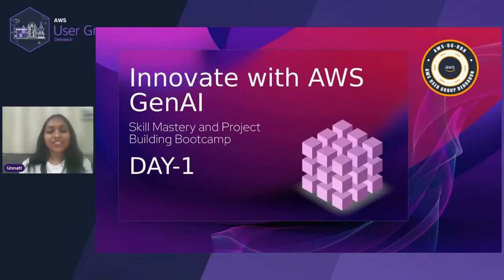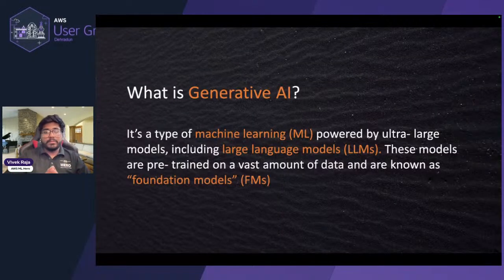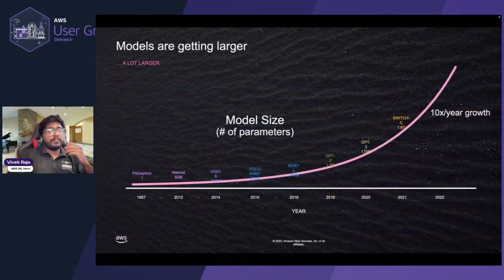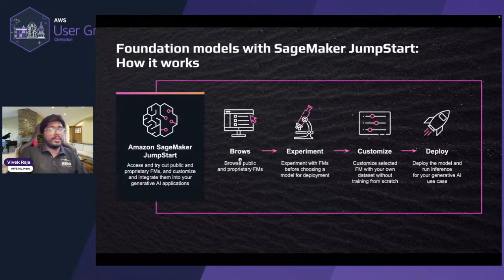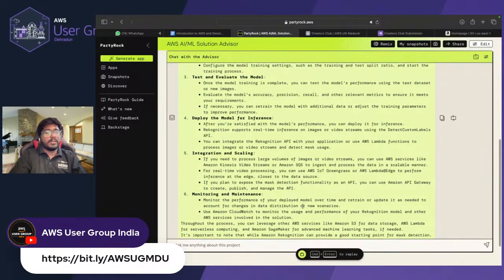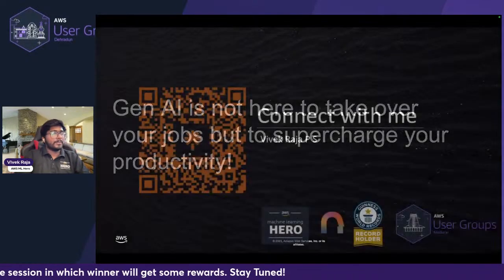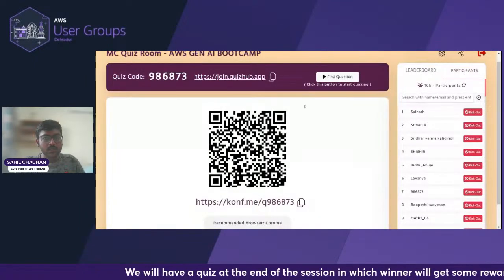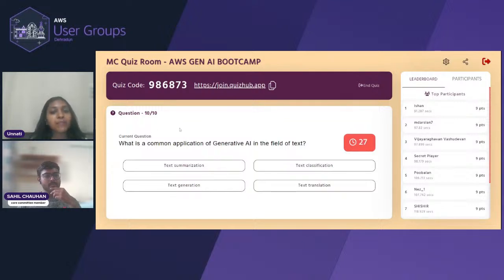AWS GenAI Bootcamp | Day 1: Intro to AWS & GenAI | Hosted by AWS UG Dehradun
Welcome to Day 1 of the AWS and Generative AI Bootcamp!

Join us for an exciting kickoff session led by Vivek, VP at Nexstem and a renowned AWS ML Hero. This event is proudly organized by the AWS User Group Dehradun. Whether you're new to cloud computing or eager to dive into the latest AI technologies, this session offers the perfect blend of insightful theory and practical hands-on experience.

Session Highlights:

✨ Insightful Discussions: Get to know AWS and its extensive ecosystem. Understand the transformative potential of Generative AI and discover AWS services specifically designed for AI applications.

🔧 Hands-On Learning: Step-by-step guidance on setting up your AWS account, navigating the AWS Management Console, and starting a practical project to create an S3 bucket and upload data.

Post-Session Activities:

❓ Interactive Quiz: Test your knowledge of AWS fundamentals and Generative AI concepts through a fun and engaging quiz.

Meet Our Speaker:

Vivek brings unparalleled expertise to the table, boasting a Guinness World Record and leadership roles in BCI technology and cloud communities. His deep knowledge and engaging teaching style make this session a must-attend!

Embark on this journey with us and unlock the potential of AWS and Generative AI. Don't miss out on this opportunity to learn from the best and connect with like-minded individuals!